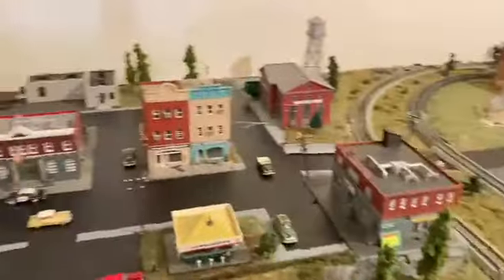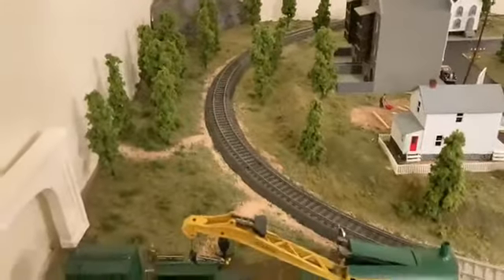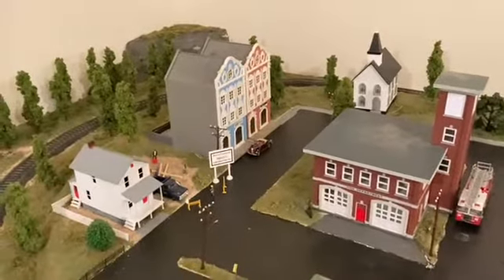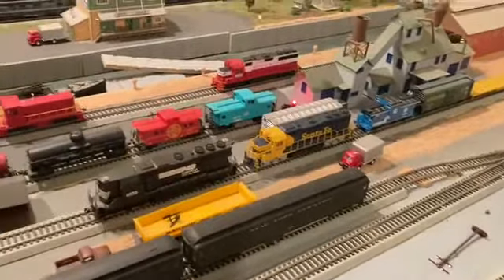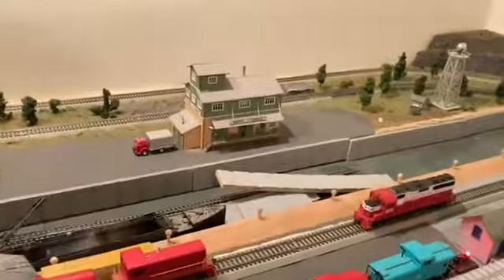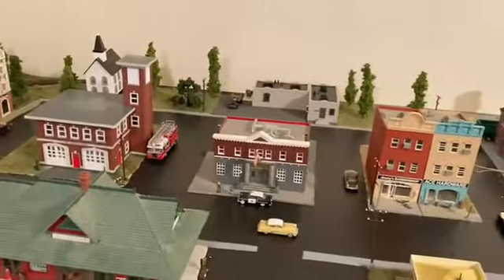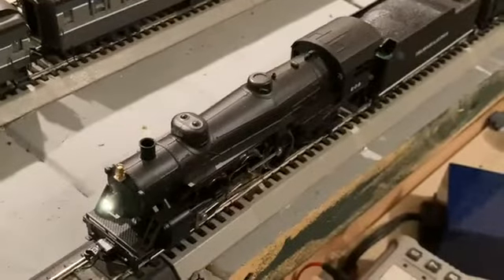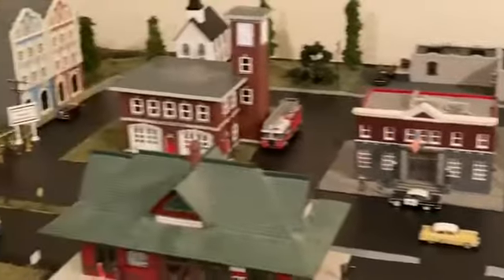March 2021 Model Railroad Layout Update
The town scenery is almost complete! Added ground cover and trees to add realism and depth in the town area.

New plans are unveiled with a few updates from the last video.

Running power during the tour includes an IHC Mehano 4-6-2 "Pacific" with Delaware & Hudson roadname and a Bachmann EMC F-Unit New York Central diesel.

Follow me and my threads with questions on locomotive work under my username of Tom_G93.